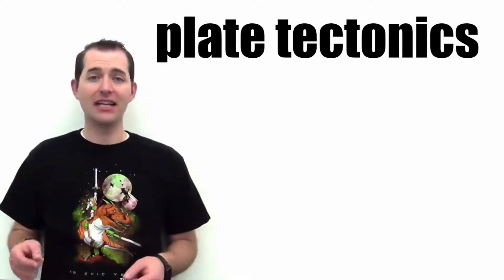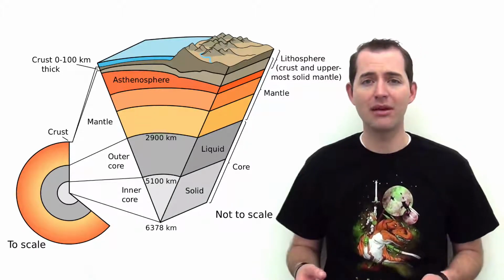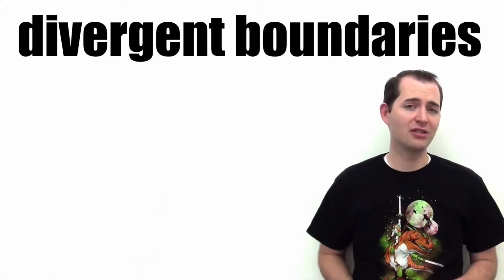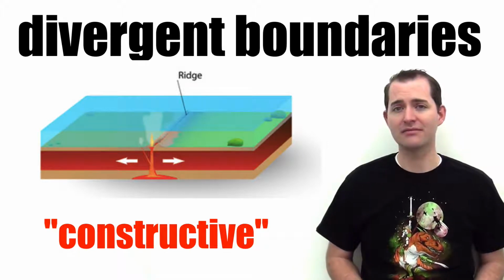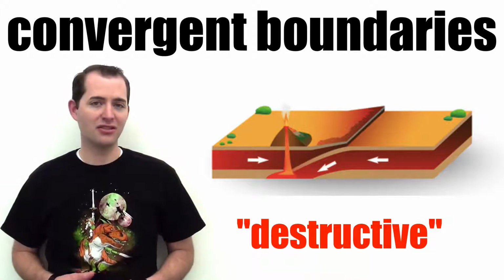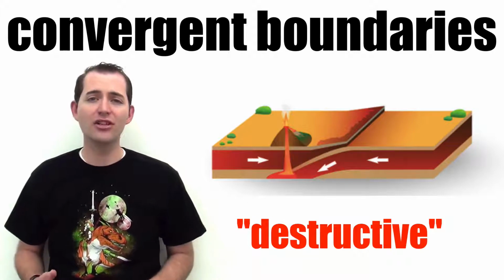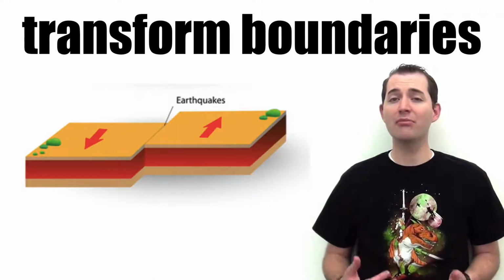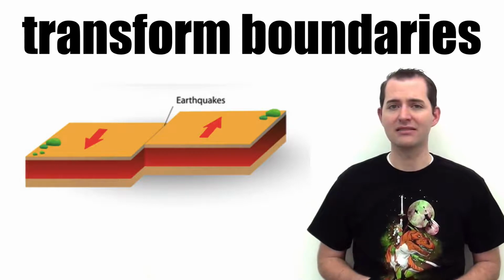Plate Tecontics Introduction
Introduction to the three types of plate boundaries in the theory of plate tectonics. Overview of how each boundary can be identified using surface (or near surface) features; volcanism, seismic activity, topography, bathymetry, and geochronology.